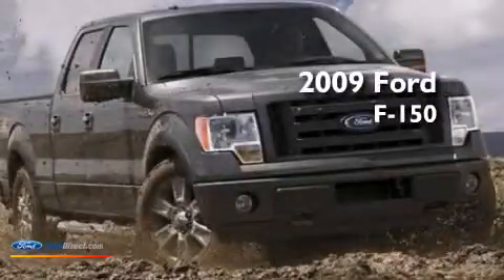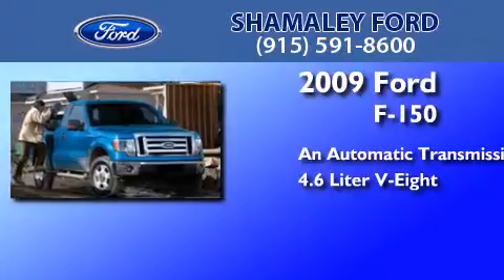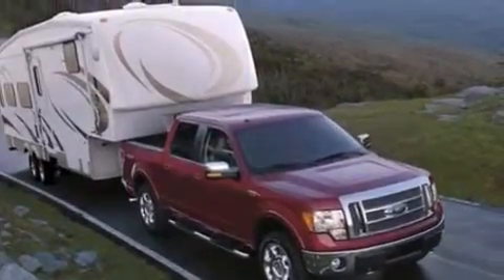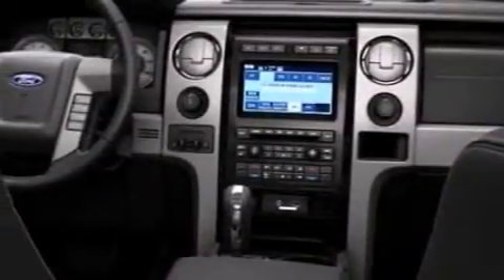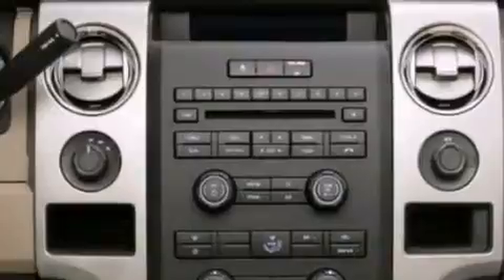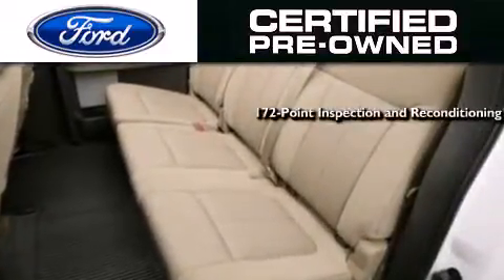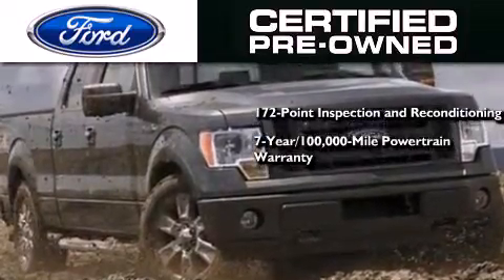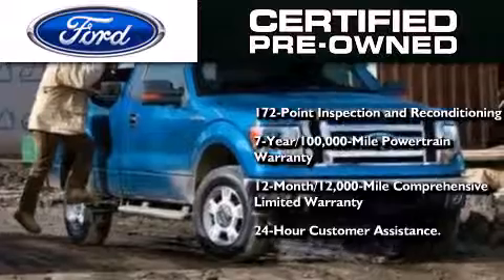2009 FORD F-150 El Paso TX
We have been honored to serve the El Paso TX area , we promise that your experience at our dealership will exceed your expectations ! Year : 2009 Make : FORD Model : F-150 Engine : 4.6L V8 16V MPFI SOHC Trans . : AUTOMATIC Exterior : RED Miles : 48,623 Interior : GRAY Stock : 9KB44204 Shamaley Ford 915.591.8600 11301 Gateway Blvd El Paso , TX 79936